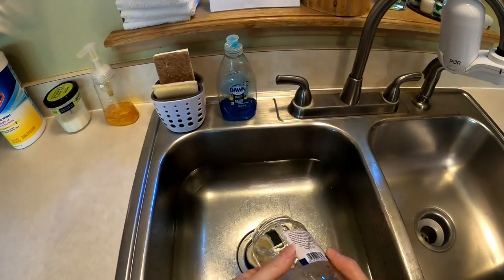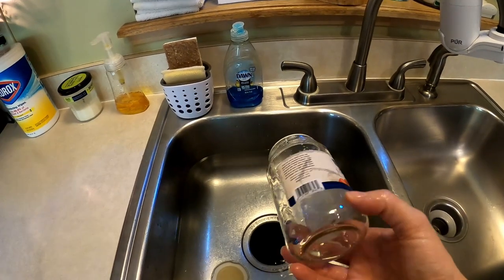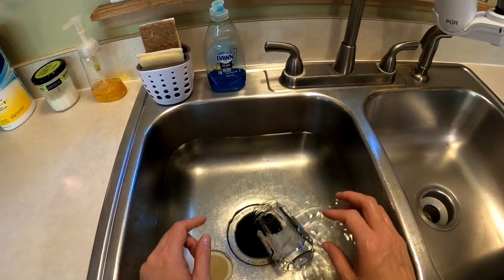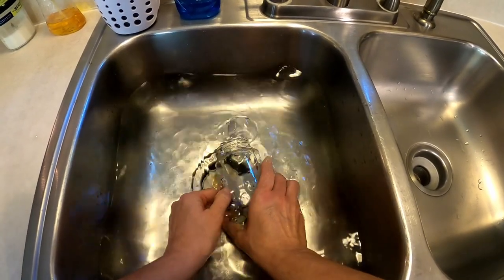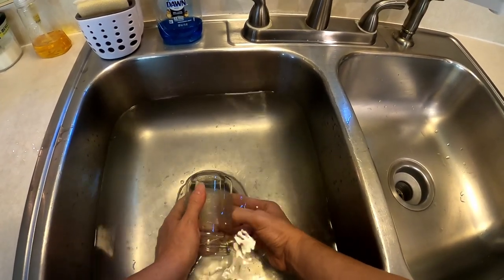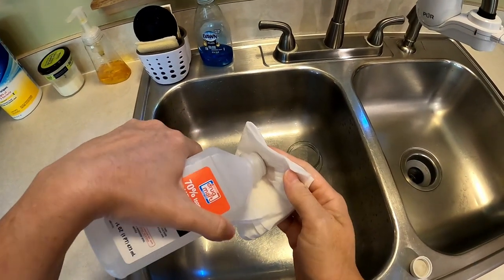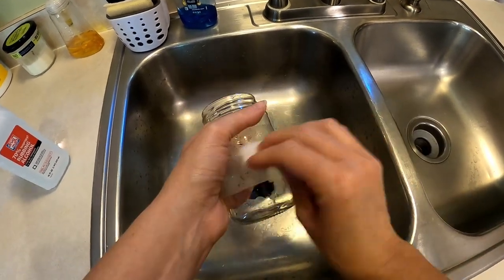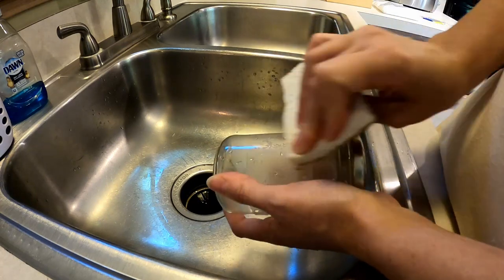How to Remove a Label from a Jar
Repurposing your old jars is environmentally responsible, and they can be utilized for a multitude of uses! Watch this video to see how to get a really stubborn label off.

Pairing Knife
Rubbing Alcohol
Abrasive Kitchen Sponge
Baby Wipe